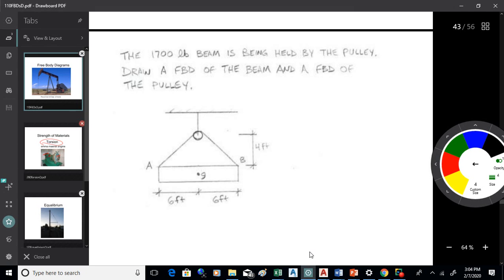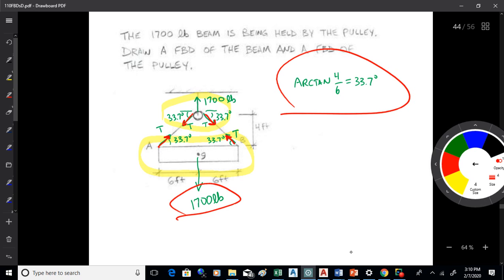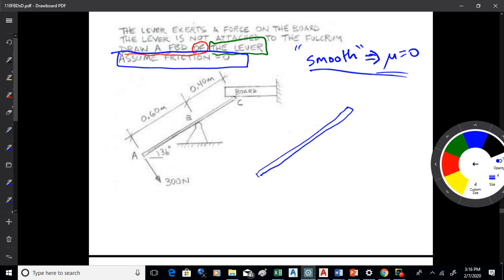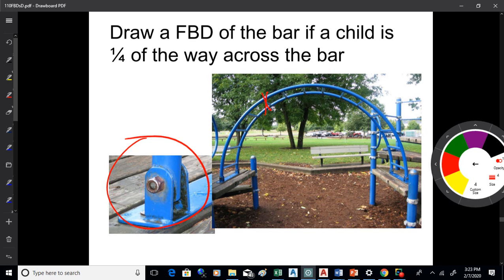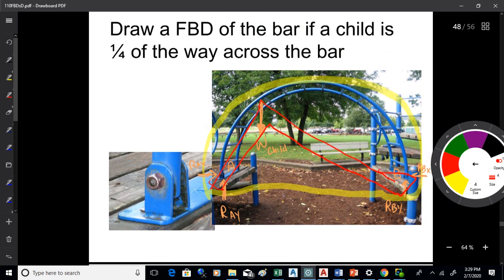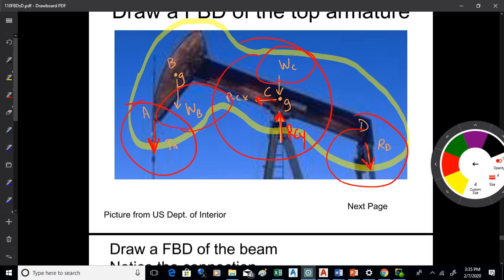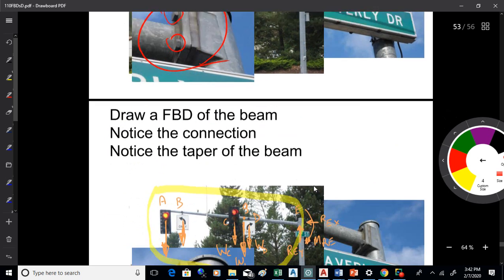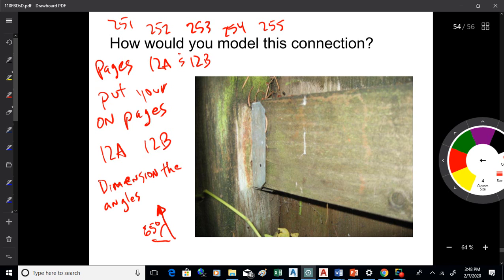Statics 200207 FBDs